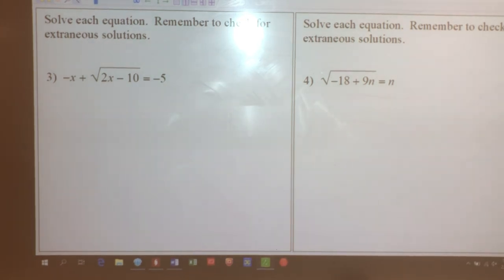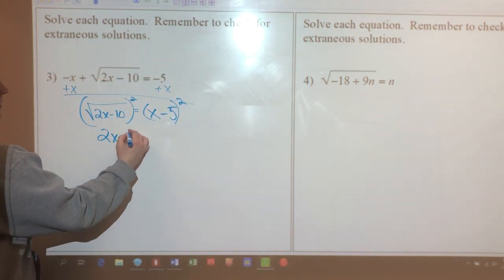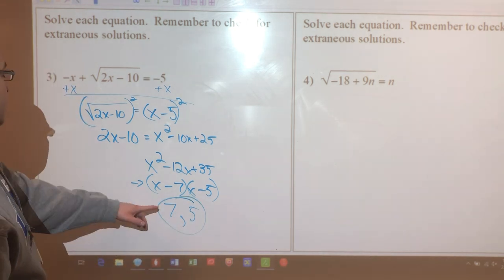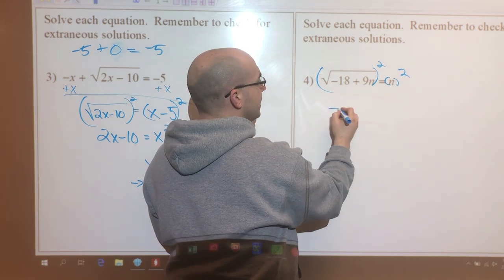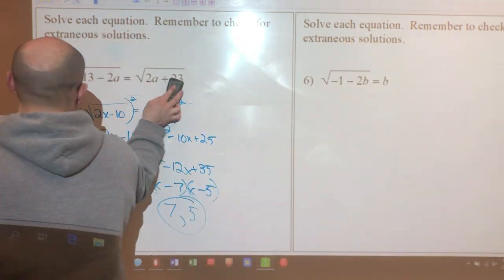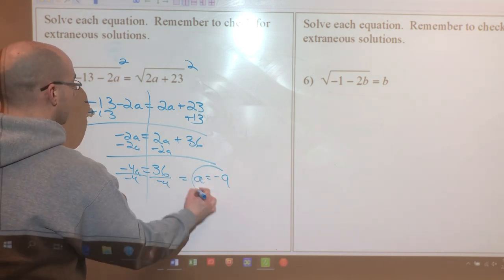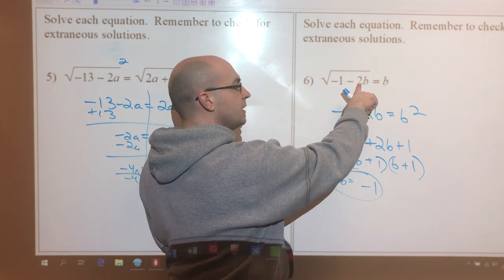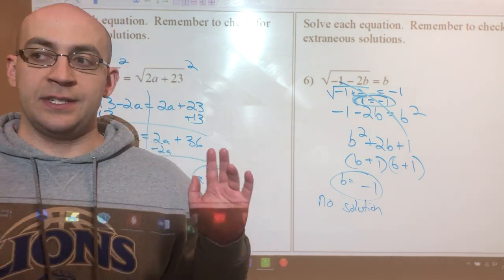Video_CQ02 Solving Radical Equations Part 2